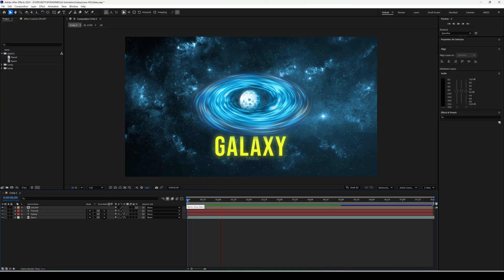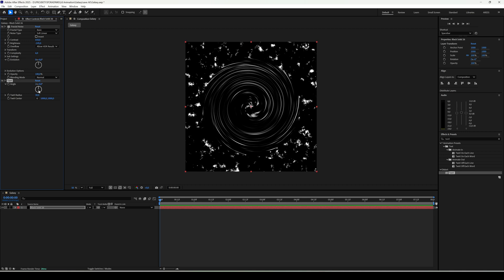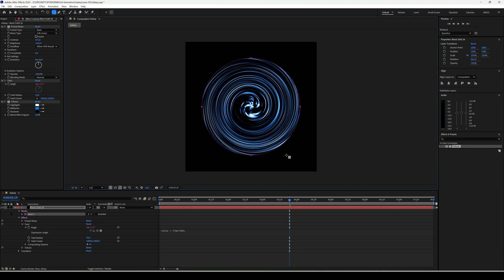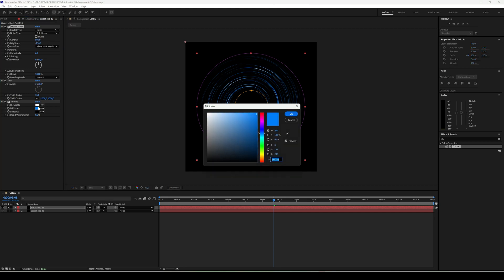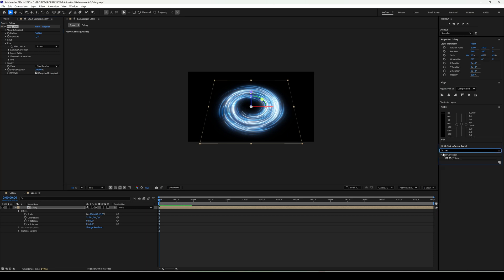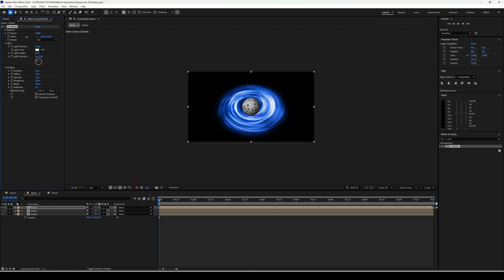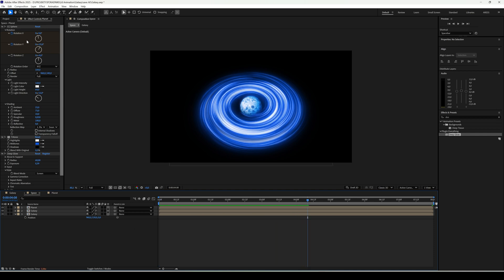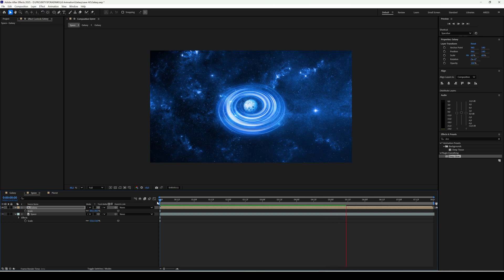How to Create a Galaxy Animation in After Effects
In today’s tutorial, I’ll show you how to create a stunning galaxy animation in After Effects step by step.
We’ll build rotating planetary rings, add depth, color, and glow effects, and finally place everything into a cosmic scene with a planet and background.

👉 Perfect for beginners who want to learn how to combine Fractal Noise, Twirl, Tritone, CC Sphere, and Deep Glow into one awesome space animation.

✨ You’ll also find the finished project file on my Patronite.

🔹 What you’ll learn:

Creating a galaxy swirl with Fractal Noise & Twirl

Adding depth using masks & blending modes

Building a 3D planet with CC Sphere

Enhancing the look with Tritone & Deep Glow

Combining everything into one cosmic scene